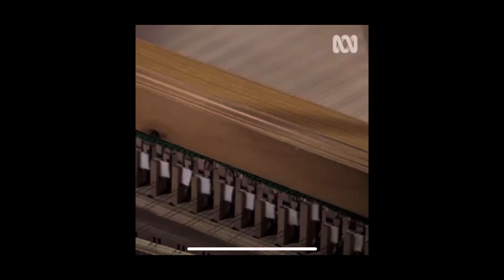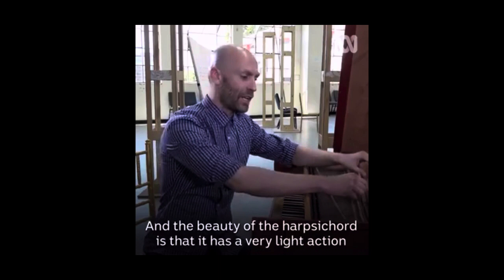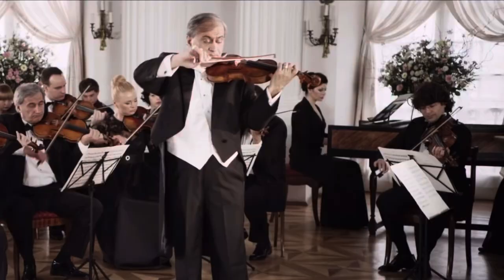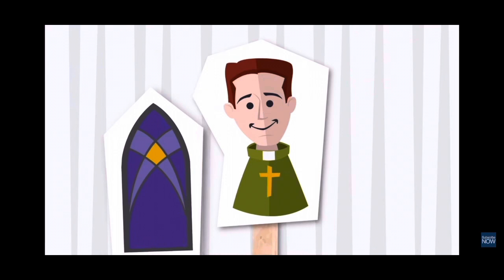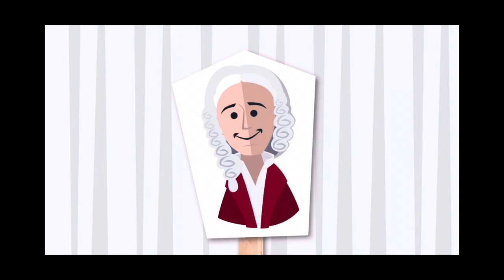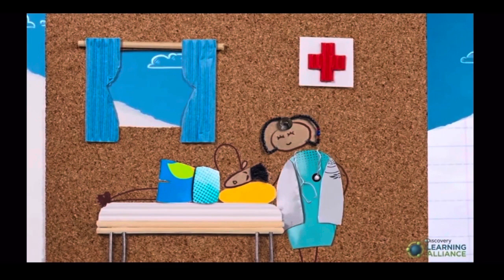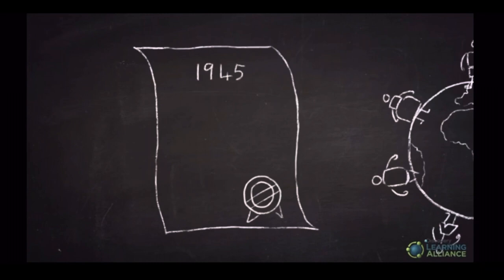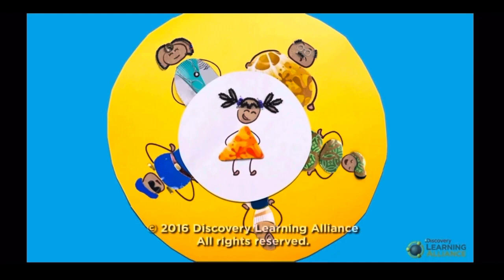Collective Worship: Tuesday 8th March 2022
As we continue to explore our value of ‘justice,’ we are learning about The United Nations ‘Rights of the Child’
as well as listening to ‘The Four Seasons’ by Vivaldi 🎵